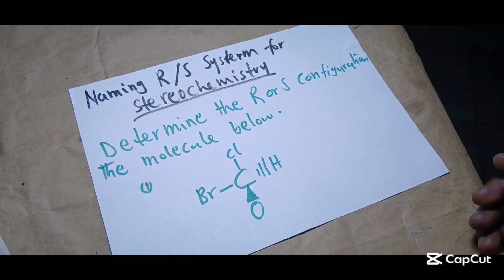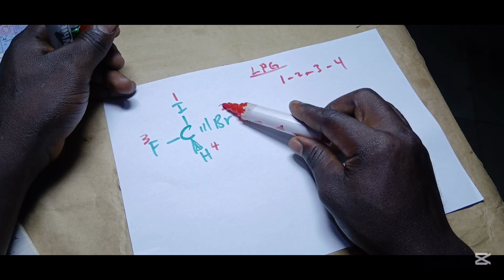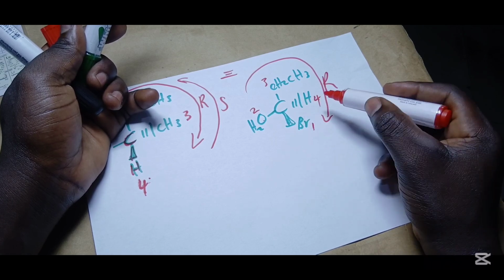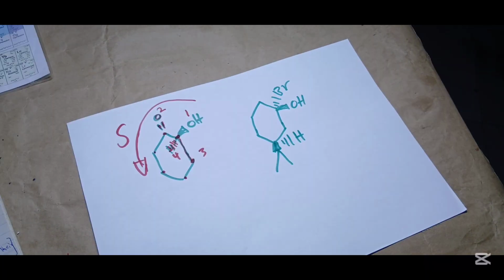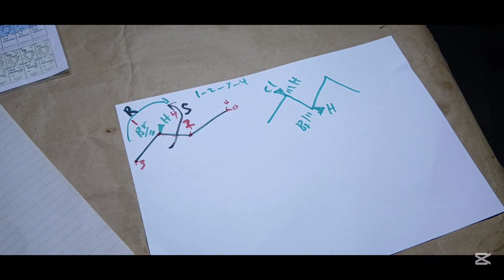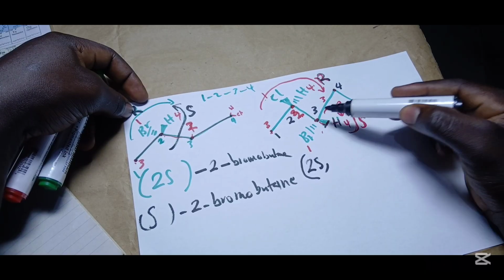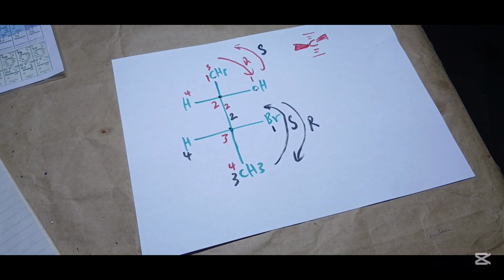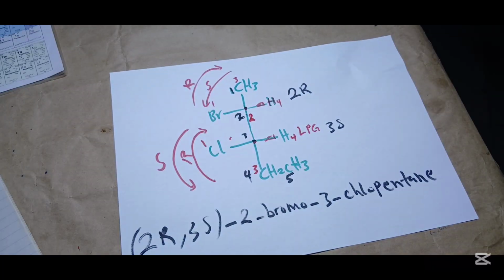R and S Configuration Made Easy | Assigning Absolute Configuration Step by Step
Are you confused about how to assign R and S configurations in stereochemistry? In this video, you'll learn a simple step-by-step method for identifying and naming chiral centers using the Cahn–Ingold–Prelog (CIP) priority rules. We cover how to assign priorities, orient molecules correctly, and determine whether a stereocenter is R (Rectus) or S (Sinister).
This lesson is perfect for chemistry students studying organic chemistry, chirality, stereochemistry, optical isomerism, and enantiomers. Watch till the end to strengthen your understanding and solve R/S configuration questions with confidence.